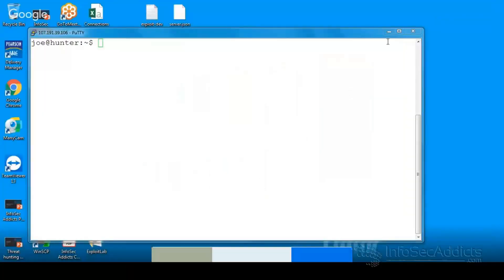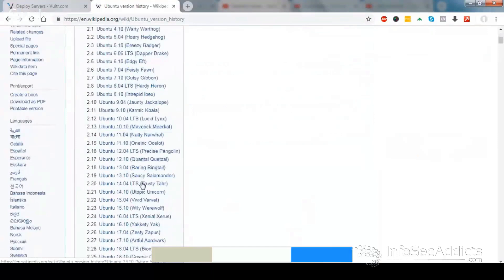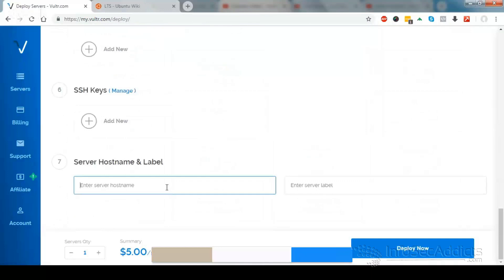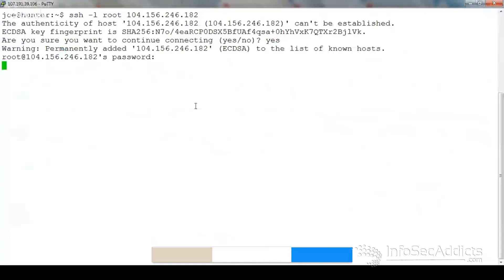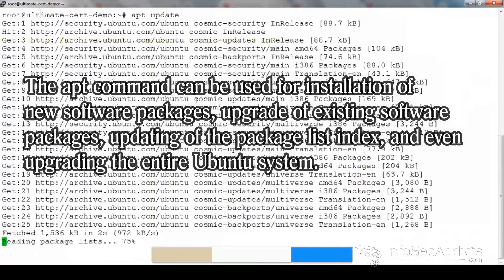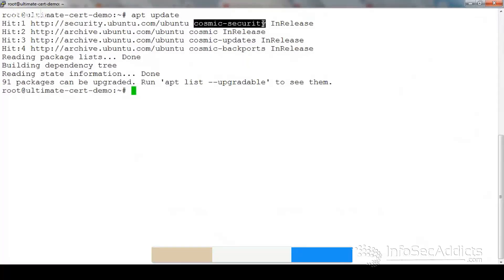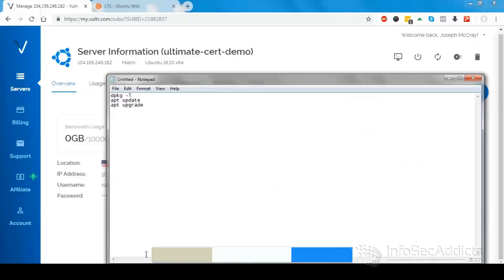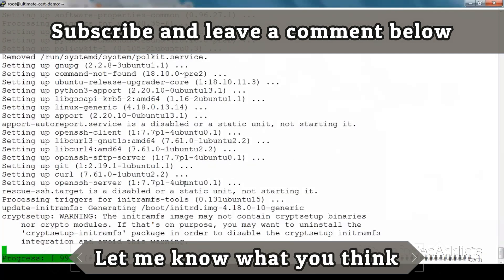Installation: How To Setup A Vultr Ubuntu Server In Windows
In this video, I'll show you how to install an Ubuntu VM Server on your Windows PC, and what you should do when you do it for the first time. How to Install a vultr Ubuntu Server in Windows | Putty.

If you want to pursue a career in Information Security or you are already working as a security professional, a decent Linux distro that suits your purposes is a must. Installing a vultr Ubuntu Server, to test and learn is the best way to move forward.